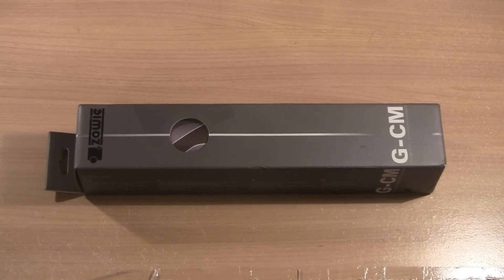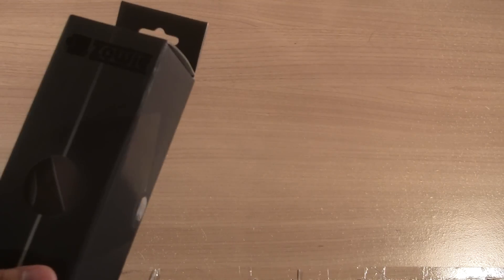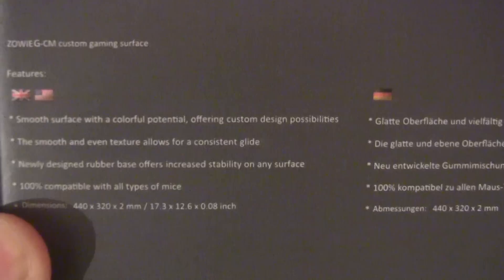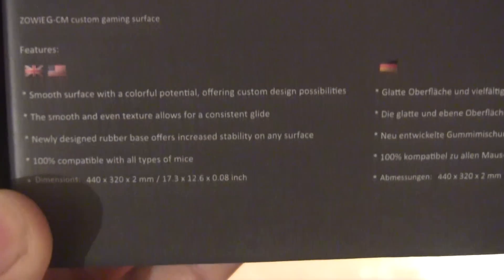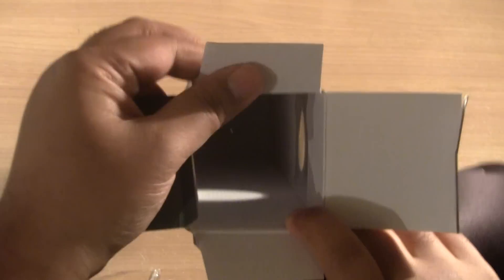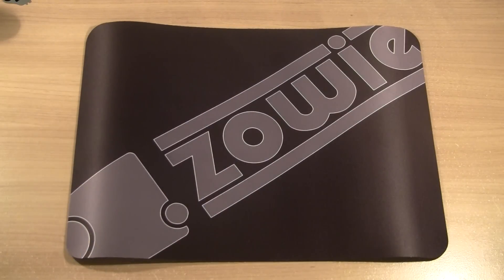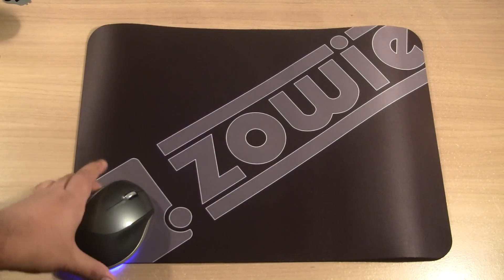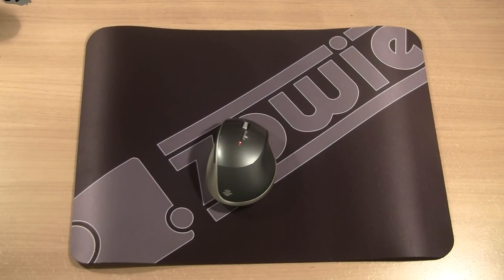Zowie Gear G-CM Gaming Mousepad Unboxing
Christmas Shopping? Then please click on my links to help me out.

Hope you enjoy my review of the gaming mousepad by Zowie Gear.

Thanks
Sak
BangingTechReviews